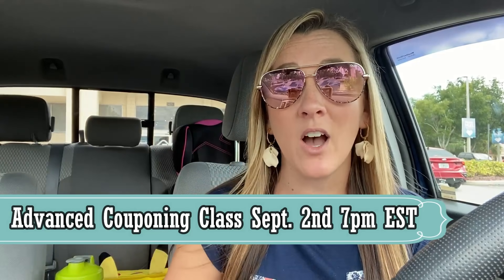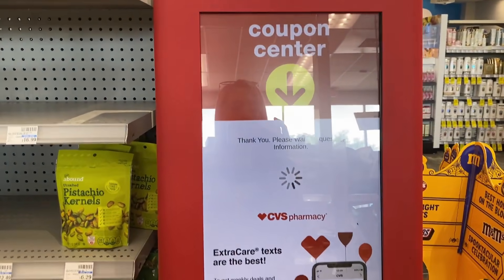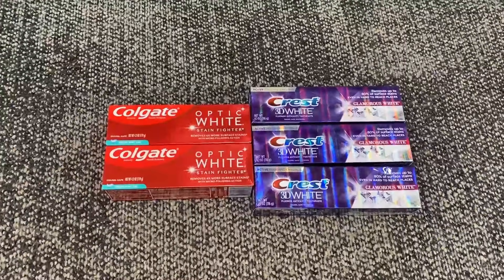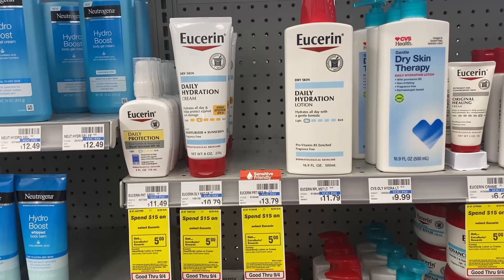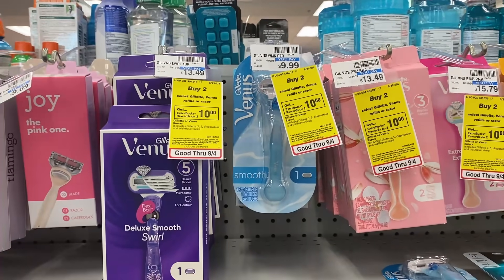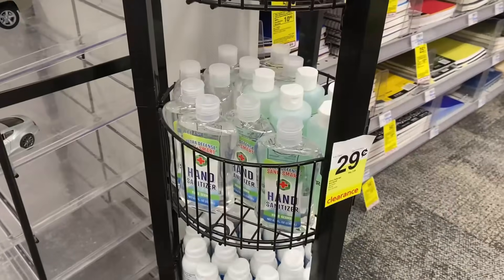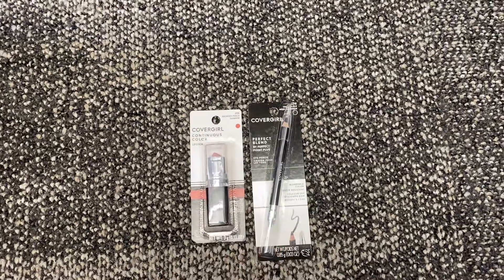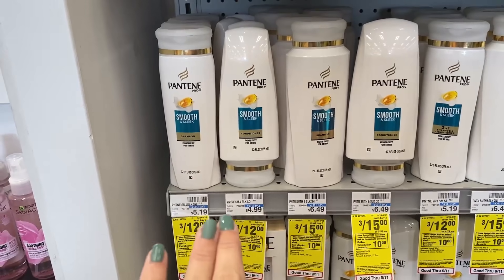CVS Haul - EASY FREEBIES! Ibotta Rebates 8/29-9/4/21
In this video, see how you can get 9 freebies and stock up on CLEARANCE soap & hand sanitizer for  $0.29 each! This is a GREAT DONATION item to local schools to help with the pandemic.

     Sept 7th at 7pm , Sept 21st at 7pm EST

CVS Couponing eBook Available - $29!

*New users, has to be $30 before taxes and shipping cost to get the deal.

📜Buy Whole Inserts (2-Pack Available) - smaller packs, subscriptions available, cheaper but may not arrive on/before Sunday.